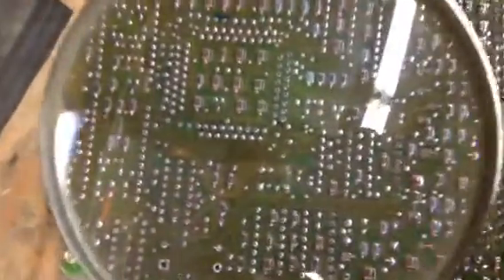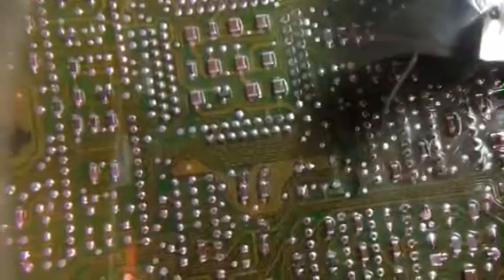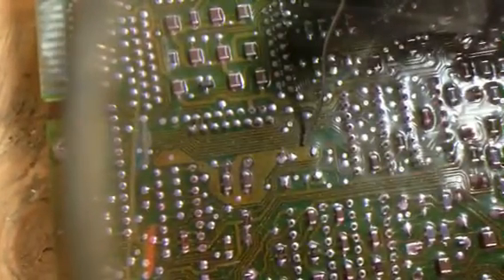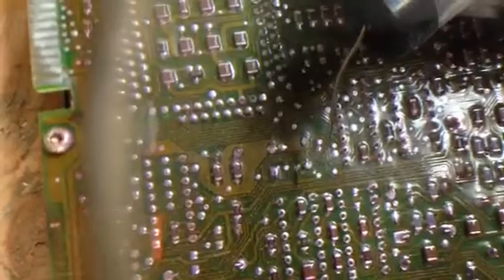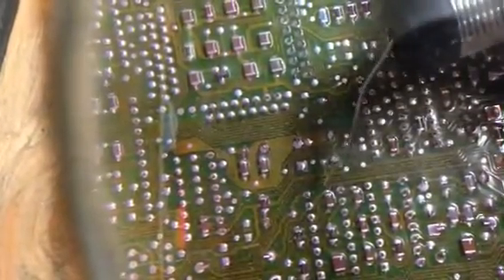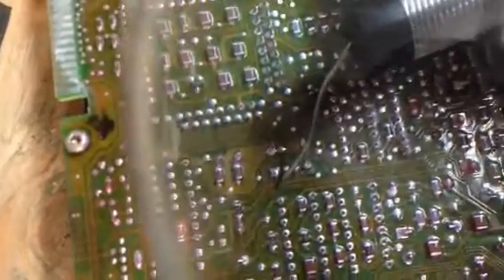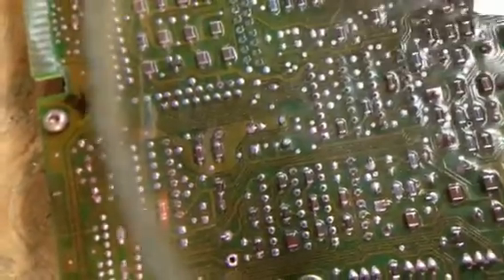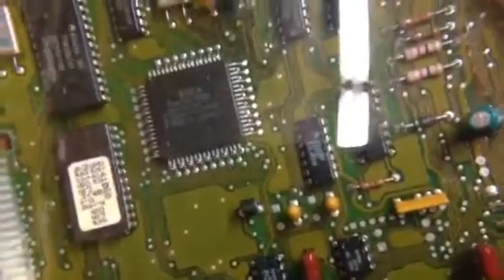1993 F150 computer repair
Also don't scratch the printed board and scratch thru the "lines"